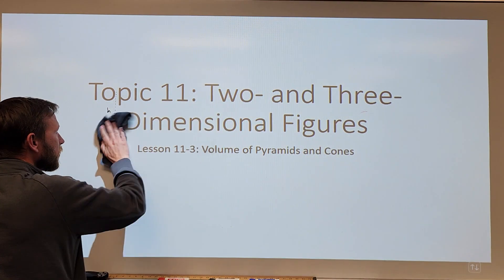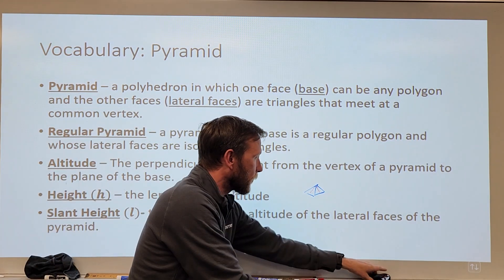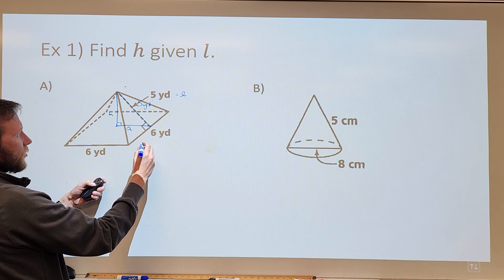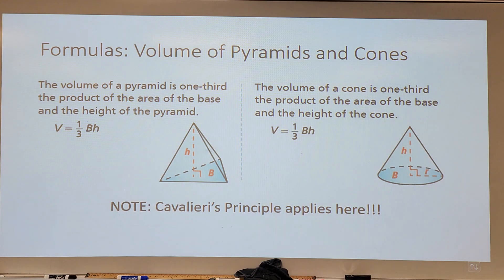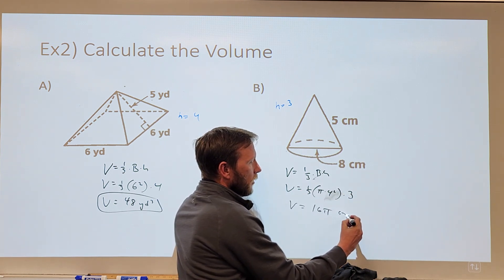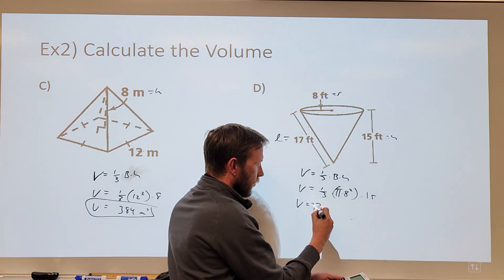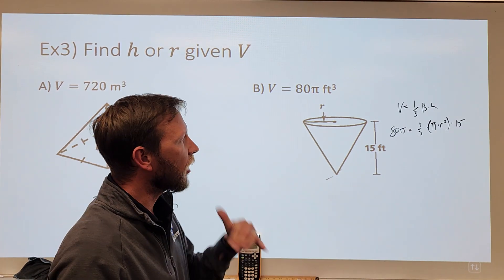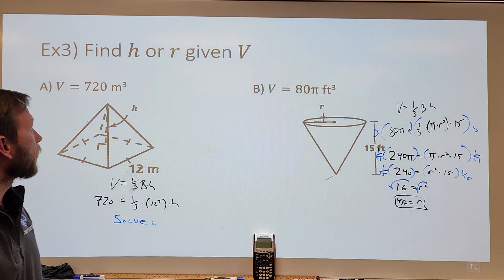Geom Lesson 11-3: Volumes of Pyramids and Cones